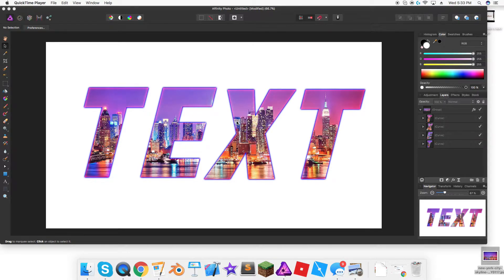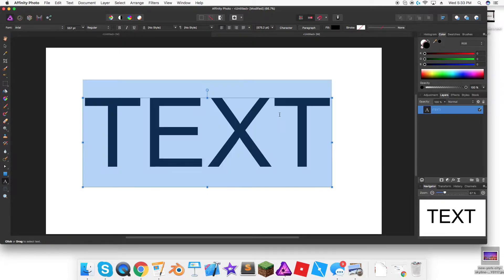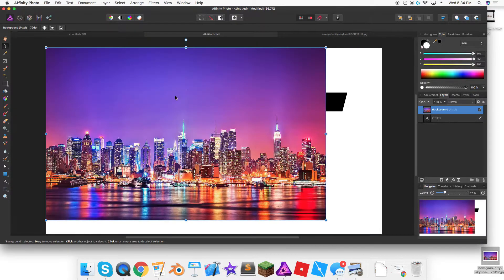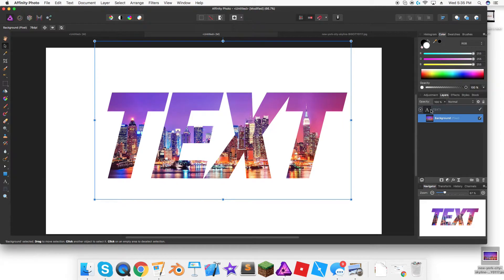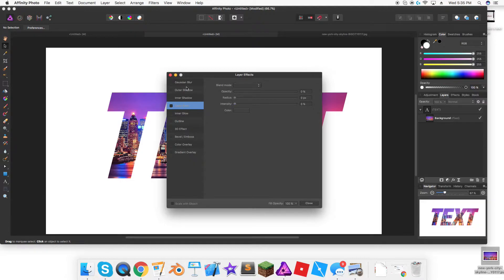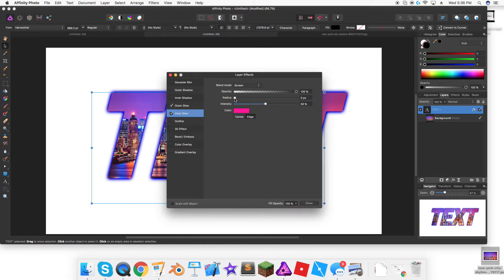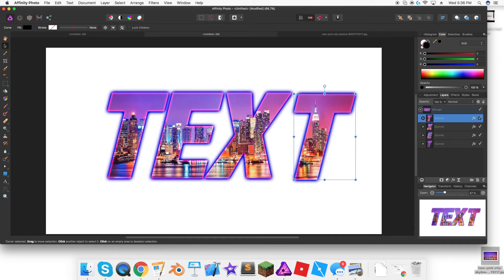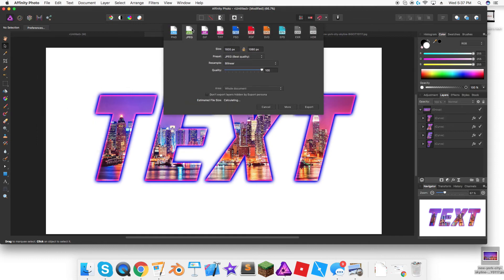How to make a text logo in Affinity Photo!